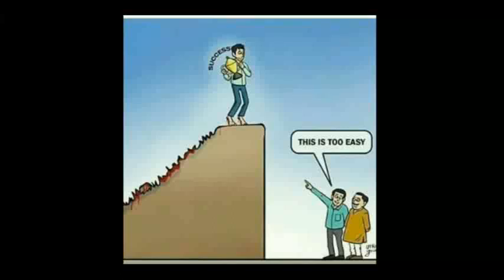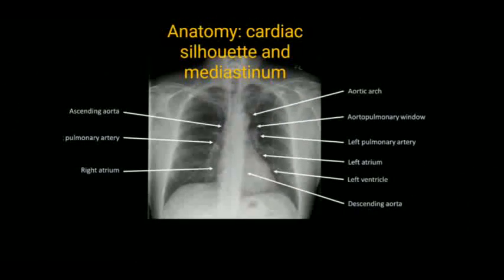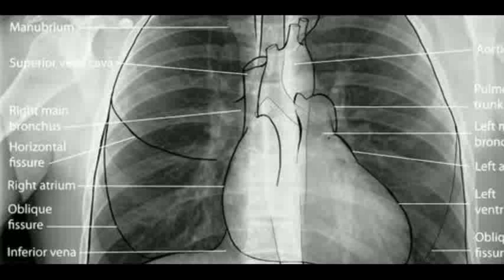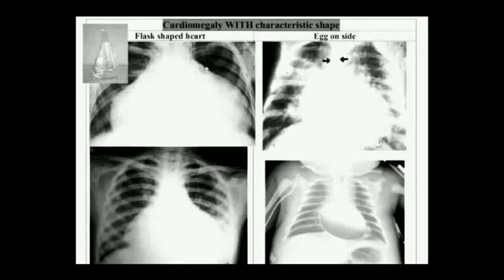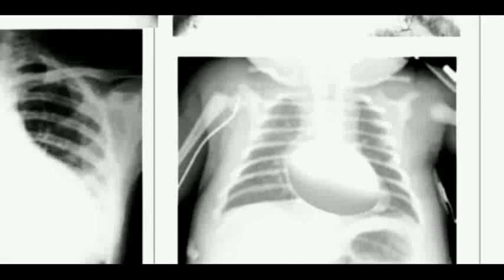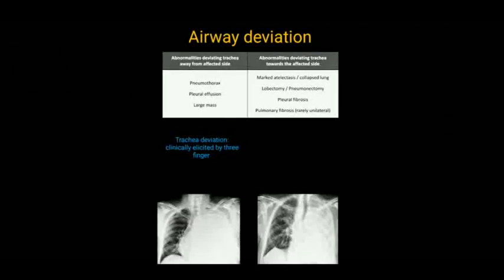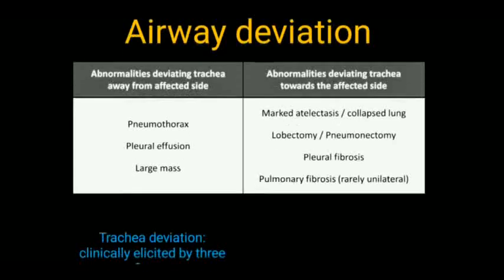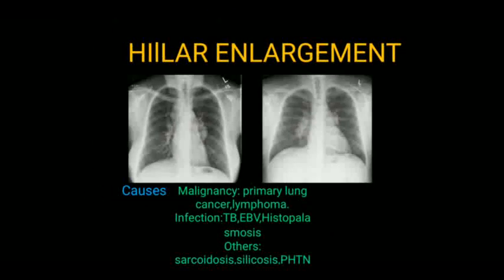X-RAY (chest x-ray) - normal markings, abnormal airway, cardiomegaly